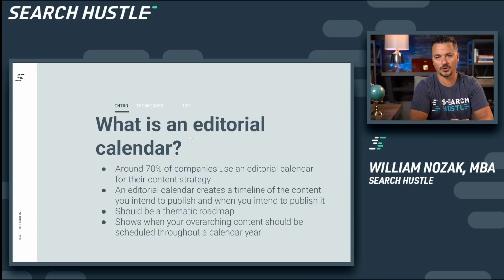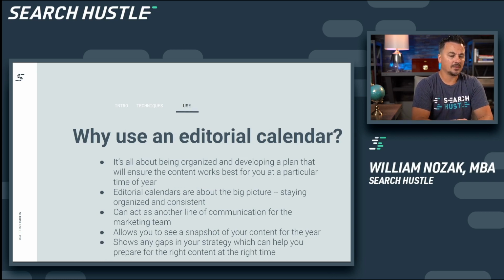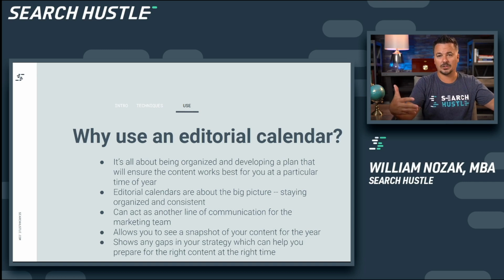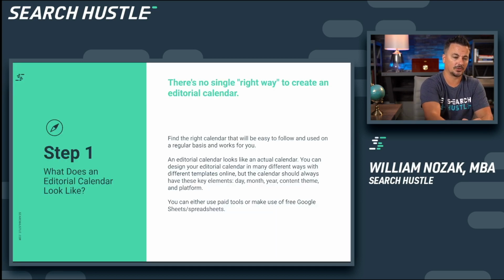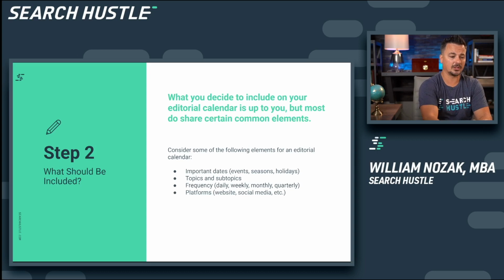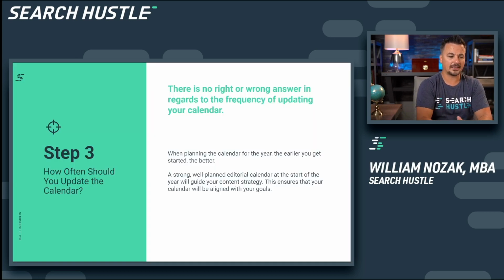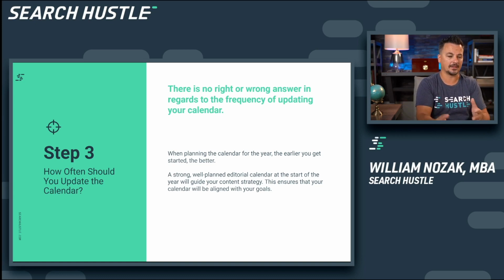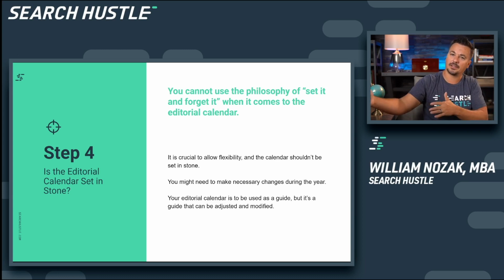Editorial Calendar Techniques